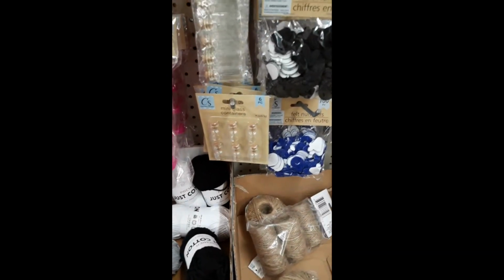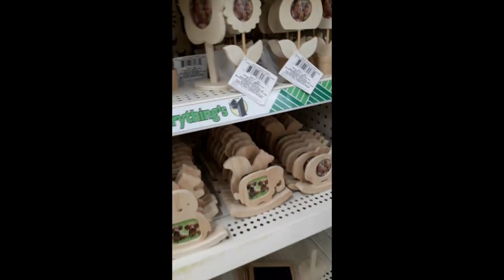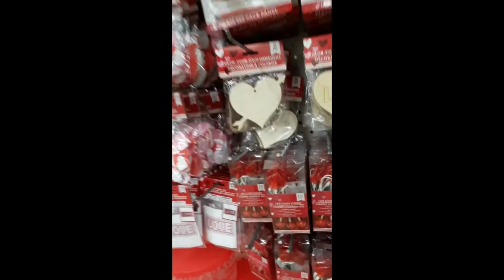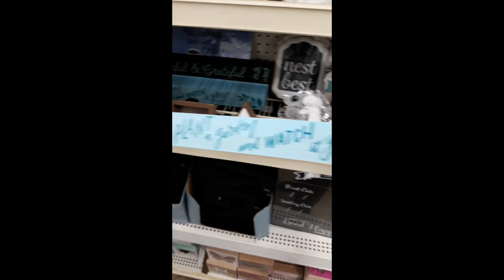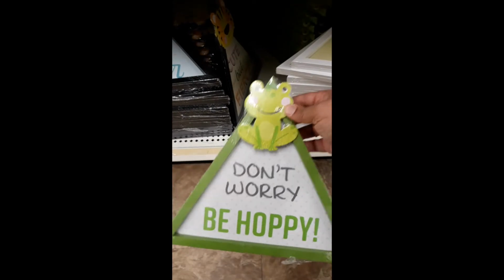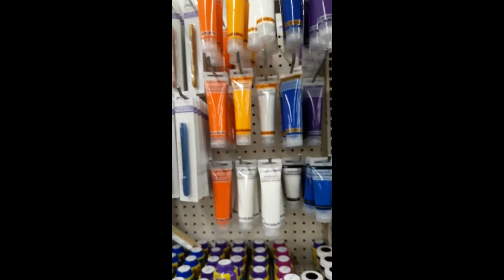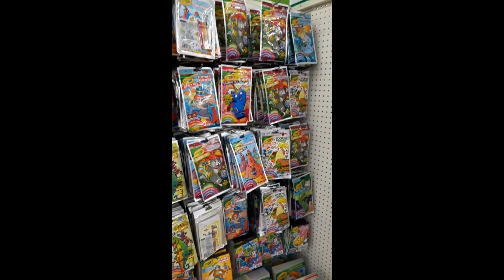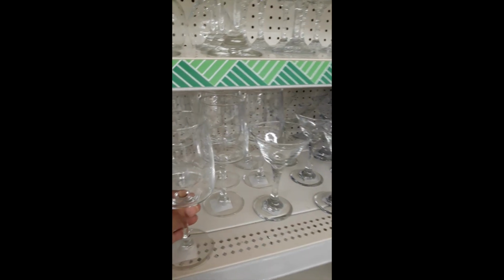Shop with Me: Dollar Tree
Loads of new crafting and cleaning supplies at the Dollar Tree! Hanes sports bras and Fruit of the Loom t-shirts! WATCH NOW!